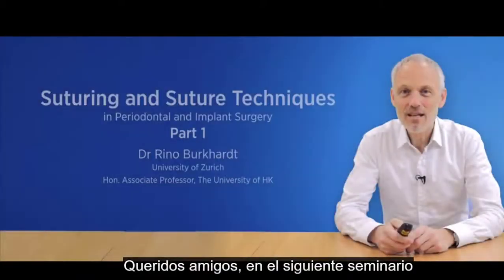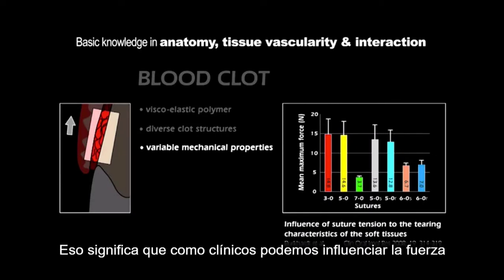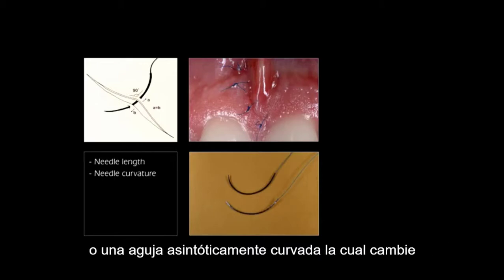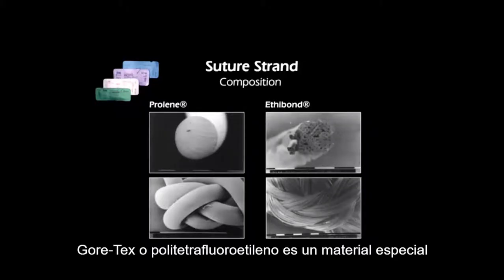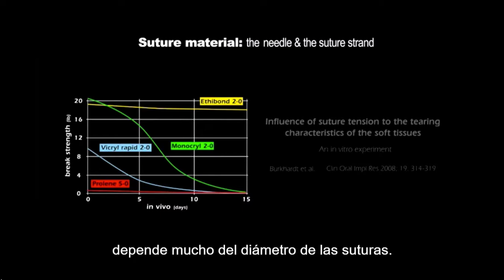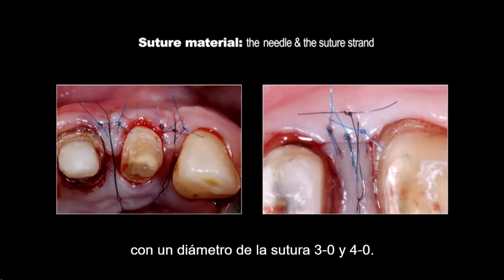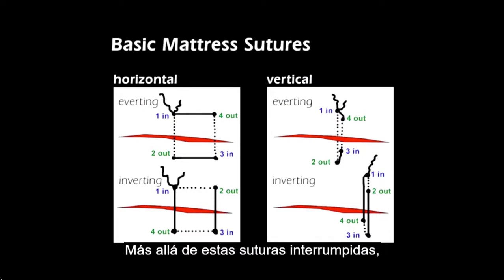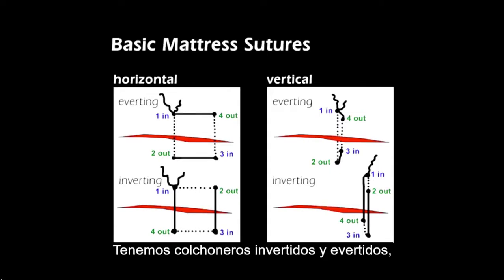Sutura en periodoncia e implantología dental